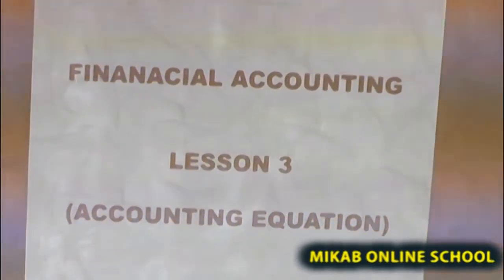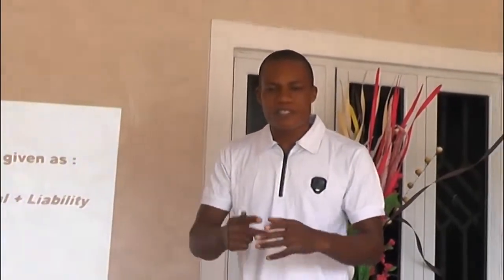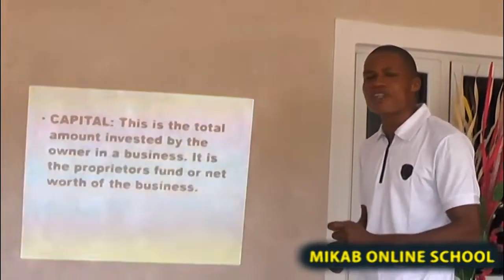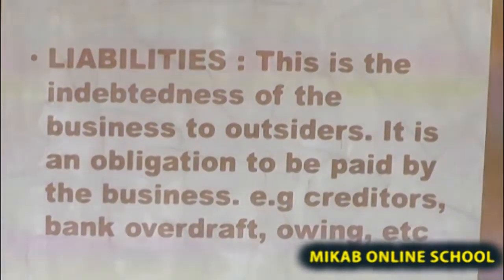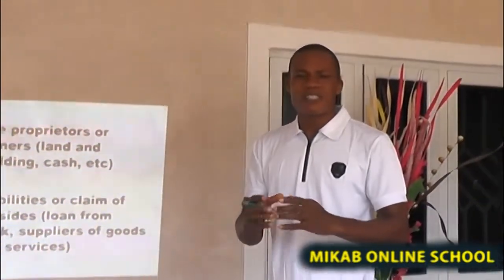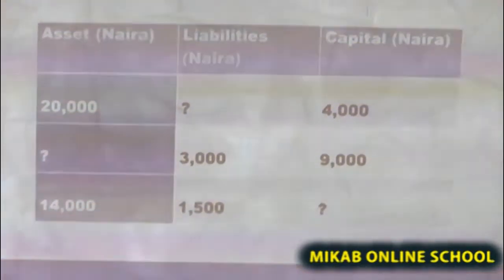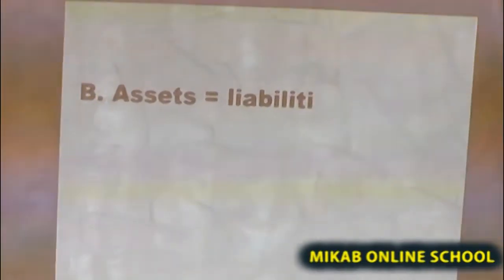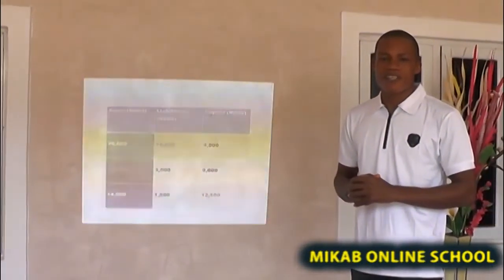ACCOUNTS - ACCOUNTING EQUATION (LESSON 3)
FINANCIAL ACCOUNTING
ACCOUNTING EQUATION (LESSON 3)
An equation is a statement that shows that the values of two or more mathematical expressions are equal.
The fundamental accounting equation, also known as the balance sheet, represents the relationship between assets, liabilities, and owner’s equity (capital) of a business.
It is the foundation of the double entry book- keeping system. Therefore, the totality of financial accounting is based on the accounting equation.
The equation is given as :
 Assets = Capital + Liability
ASSETS : This are the properties of a business. They are owned by a business and are expected to be of future value or benefits.  e.g motor van, furniture, building, stock etc
CAPITAL: This is the total amount invested by the owner in a business. It is the proprietors fund or net worth of the business.
LIABILITIES : This is the indebtedness of the business to outsiders. It is an obligation to be paid by the business. e.g creditors, bank overdraft, owing, etc.
SUMMARY: in summary, it is important to note that assets or properties of a business are attributed to two main personalities or group that are distinct from the business. They are :
1) The proprietors or owners (land and building, cash, etc)
2) Liabilities or claim of outsiders (loan from bank, suppliers of goods and services)
These two form the source of assets and they must be equal.
Asset = capital + liability
Capital = assets – Liabilities
Liabilities = Assets – capital